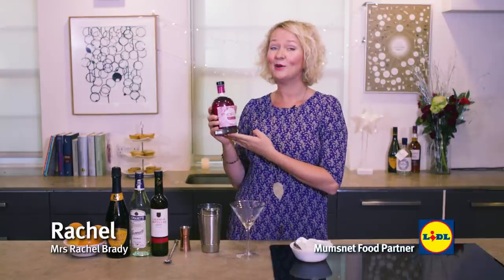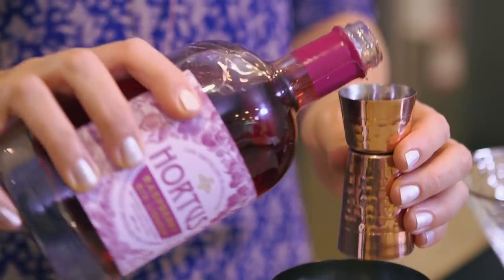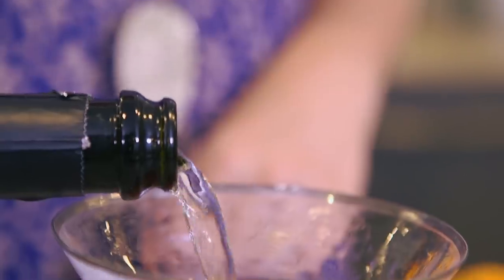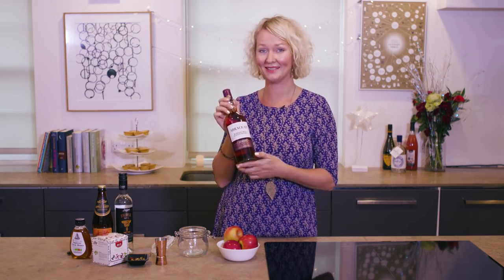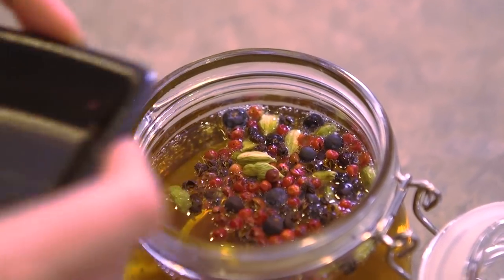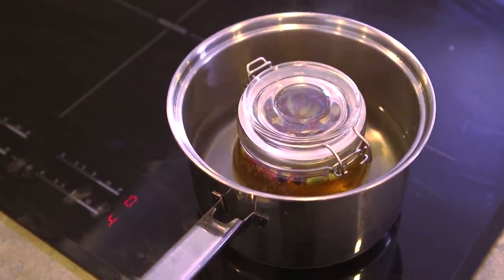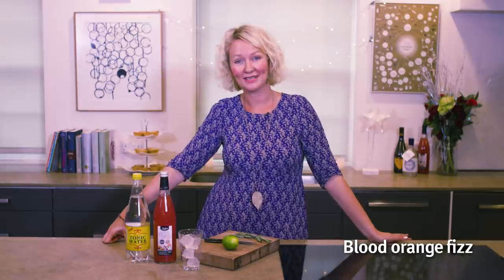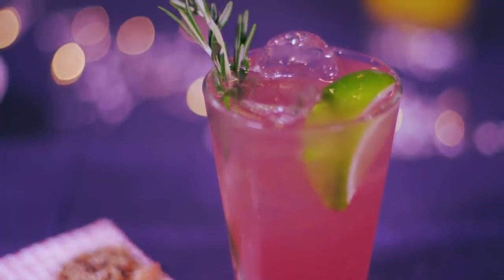Three easy festive party drinks with Lidl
In this sponsored collaboration with Lidl, Rachel Brady shows us three easy cocktail recipes for a festive party; Kitchen duty, Out of cold and Blood Orange Fizz.

With thanks for Mumsnet influencer Rachel Brady.

‘Kitchen Duty’. Makes 1.

15ml Amontillado Sherry
15ml White Vermouth
20ml Hortus Raspberry Gin Liqueur
10ml sugar syrup
Approx. 50ml sparkling wine
Clementine peel, to garnish

1. Stir everything except the fizz over ice and strain into a small chilled coupe glass
2. Top up with a small splash of sparkling wine
3. Garnish with a strip of clementine peel

'Out of the cold'. Serves 4. Prep time 8mins.

60ml Abrachan Whiskey
30ml Triple Sec
400ml Cider
50g honey
50ml sugar syrup
Mixture of G&amp;T spices
Apple slices, to garnish

1. Add all of the ingredients into sealable glass bottle or mason jar and leave it to sit in the fridge for
as long as you like
2. When you’re ready to drink it, put a large pan of water on a medium heat and place the bottle/jar in
the water
3. Allow the water to heat up the contents of the bottle/jar. For a half litre of the cocktail, heat for
around 20minutes. Do not boil the water.
4. Once you’re confident the cocktail is warm, pop the lid and serve in handled punch glasses.
5. Garnish with slice of apple with spices balanced on top

Non-alcoholic ‘Blood Orange Fizz’

100ml Deluxe Sparkling Blood Orange and Cranberry Presse
100ml tonic water
A wedge of lime
Fresh rosemary, to garnish

1. Pour straight in to an iced highball, stir.
2. Garnish with a sprig of rosemary and a wedge of lime

Follow Mumsnet on Instagram: @mumsnettowers